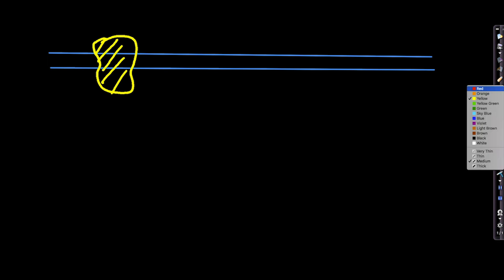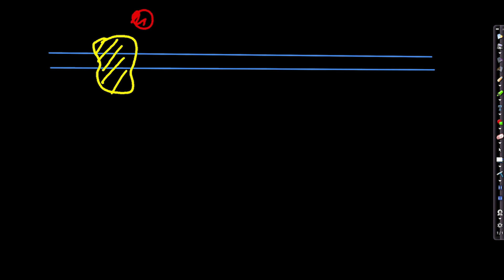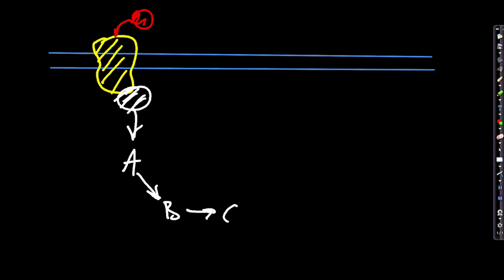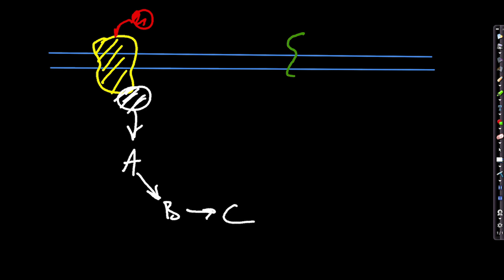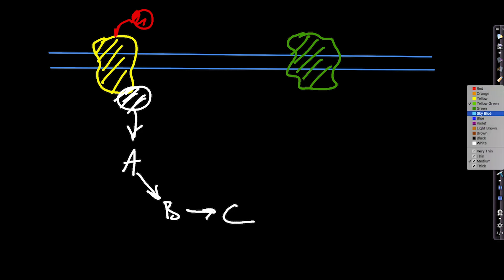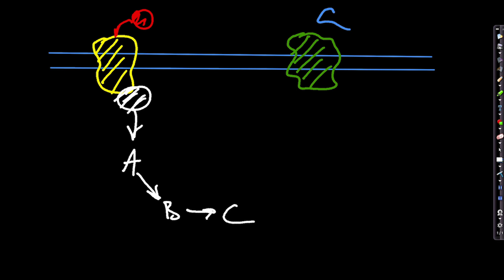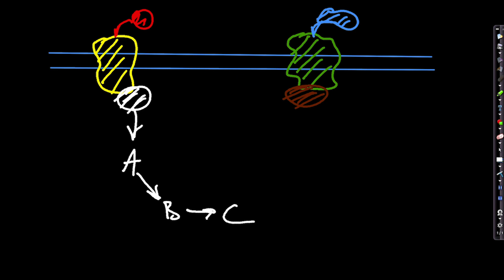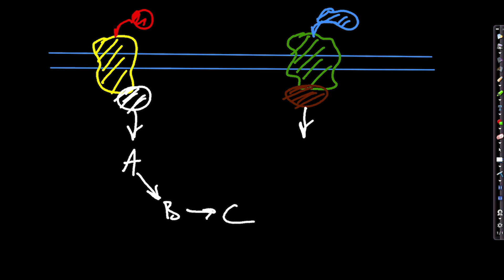Psychedelics and the Brain Master Course UNIT 5 How Receptors Control Brain Activity LESSON 5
This unit — Receptors and their Signalling Pathways — explains how receptors (the primary site of psychedelic drug action) function and how they transmit information into the neuron and activate intracellular signalling pathways that control neuronal function and behaviour.

Virtual Tip Boxes (Thank you!!!):
Bitcoin:
1LtWN9RqvUEDfwx91DjCGASGFBqBa73YTy